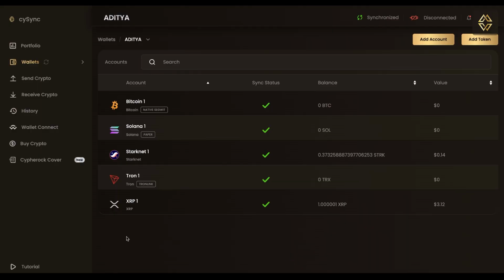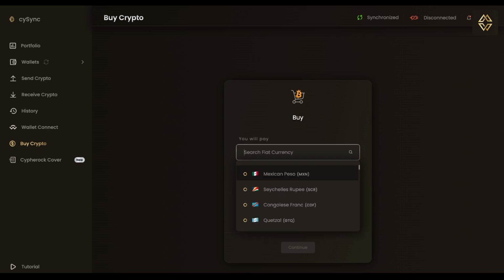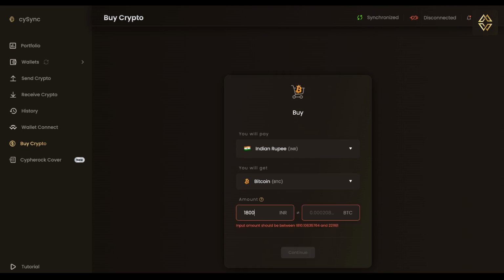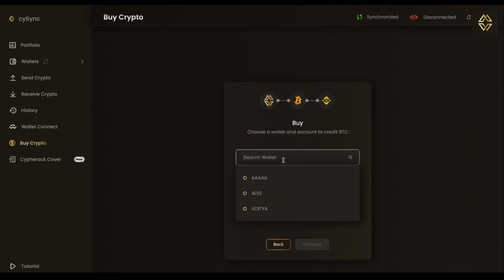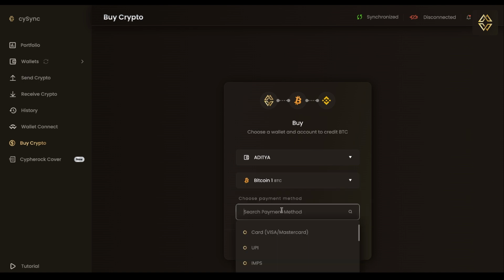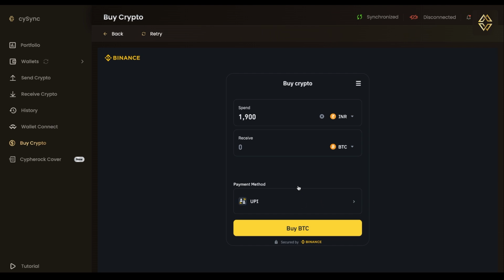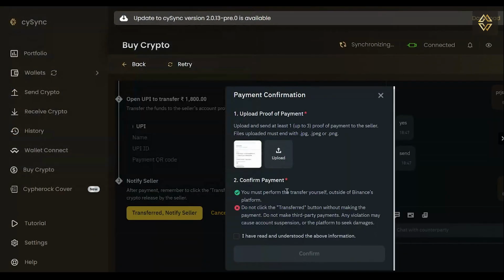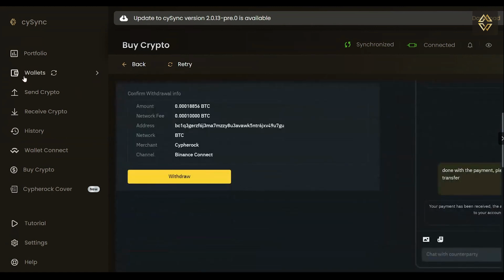How to Buy Crypto Using Cypherock X1 Hardware Wallet (P2P)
Hello there, welcome back to Cypherock X1 tutorials. In today's video you will learn how to purchase crypto using the Cypherock X1 hardware wallet and cySync app.